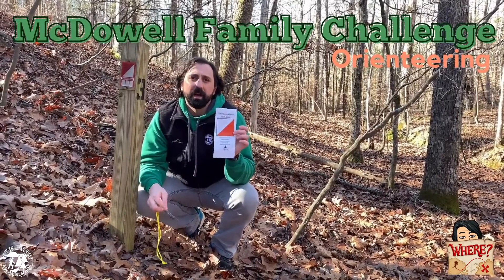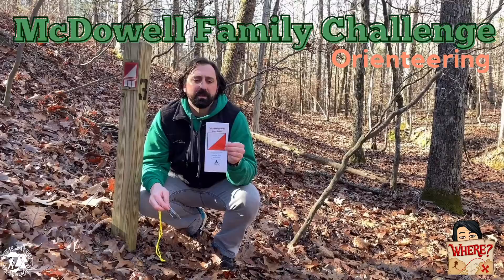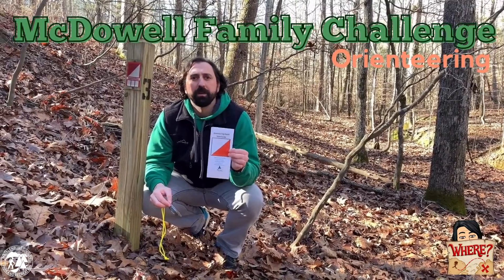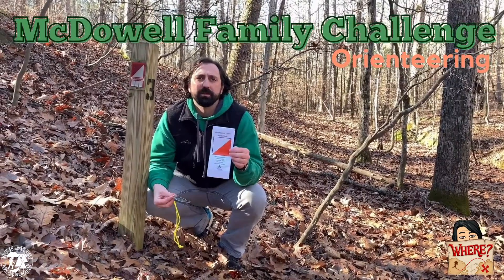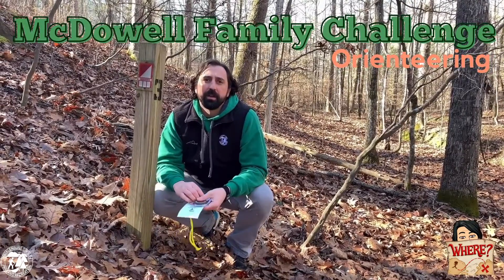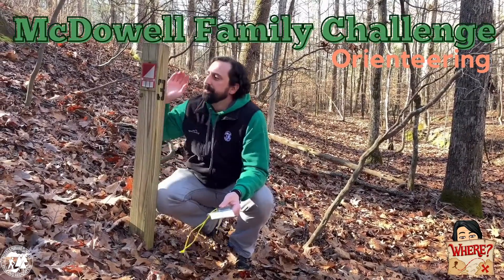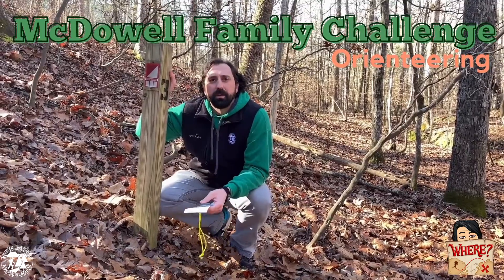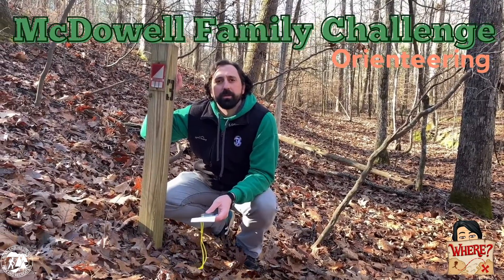Family Challenge Week 3: Orienteering